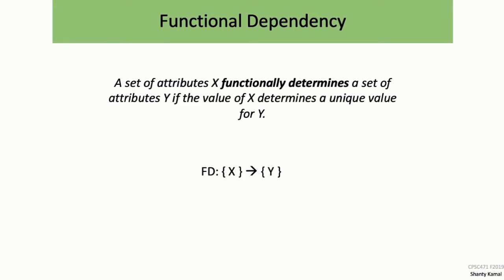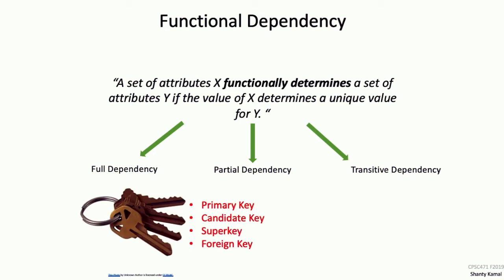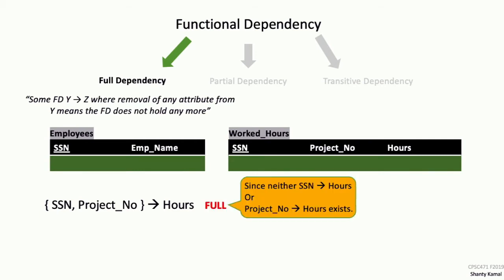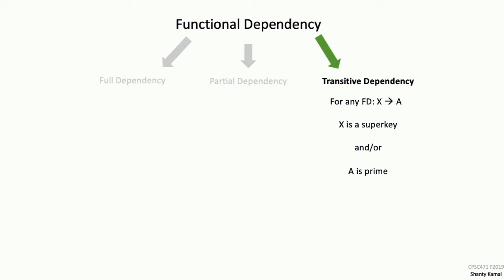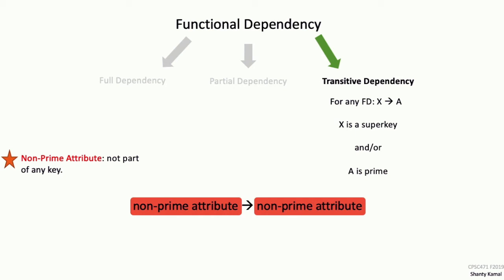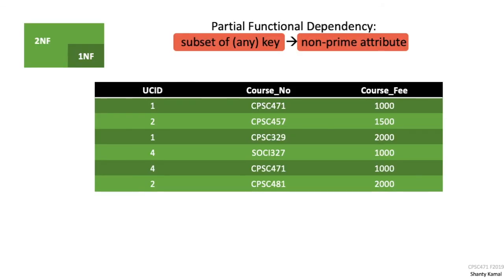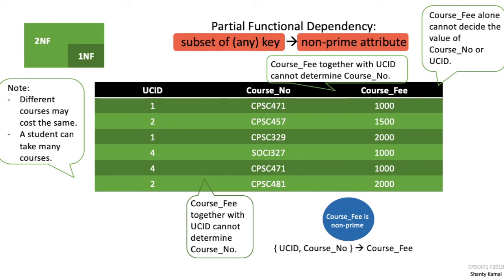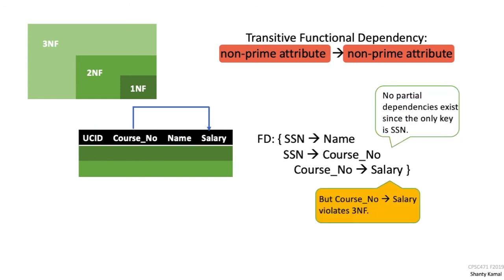Normal Forms: 2NF vs. 3NF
Normalization is the process of minimizing redundancy from a relation or set of relations to avoid data loss during database manipulation down the road.

Given a set of functional dependencies you may be asked to identify whether a given relation is in second or third normal form.
In this video we will go through the core concepts needed to answer such questions as well as do some examples of our won.